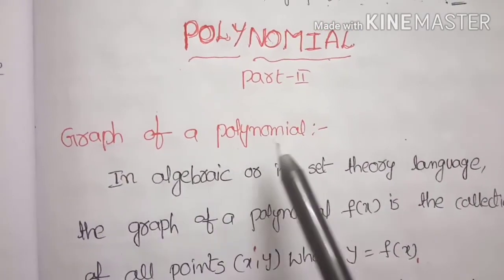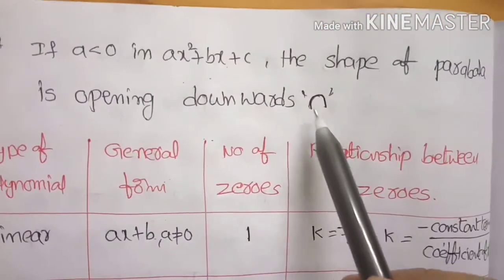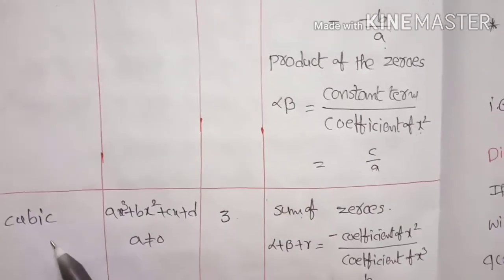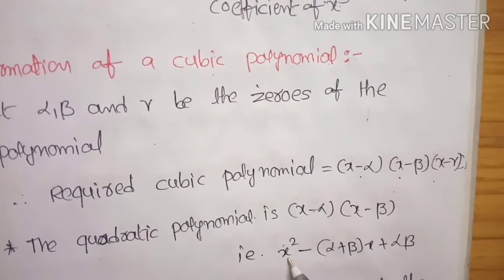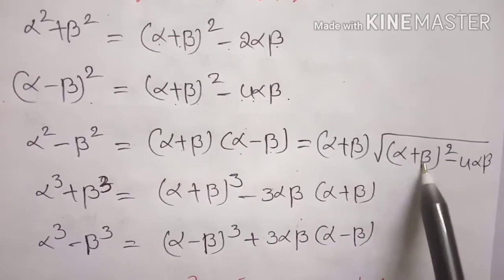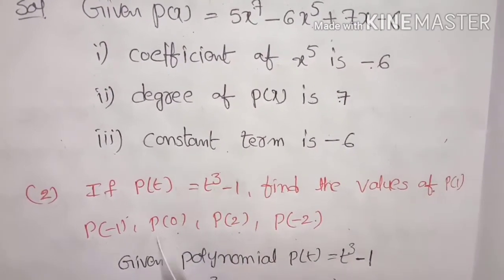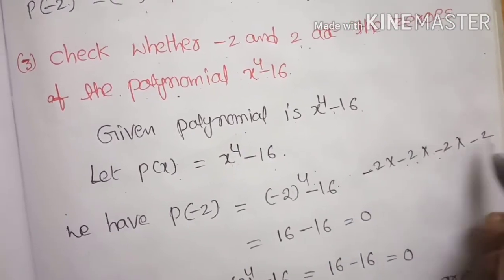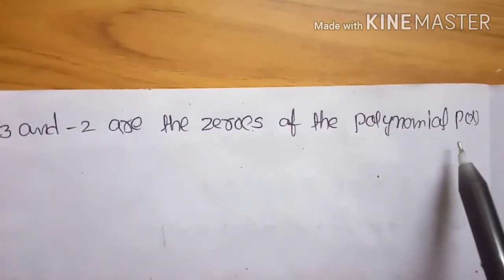10th class (Polynomials) English medium part 2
So interesting and knowledgeable